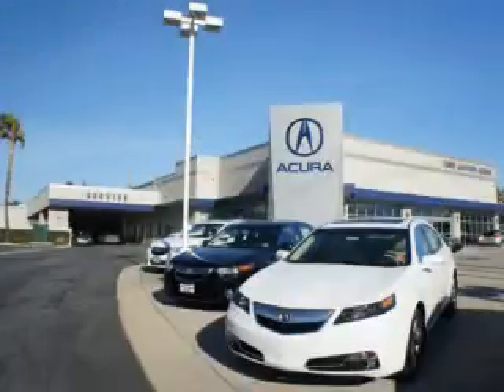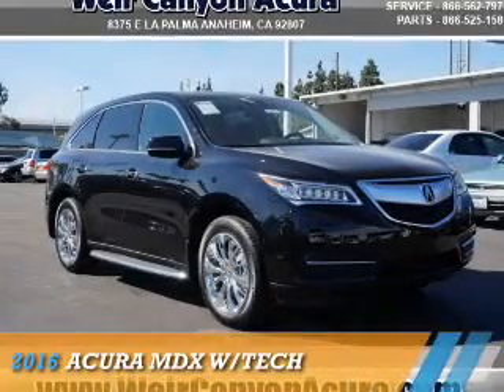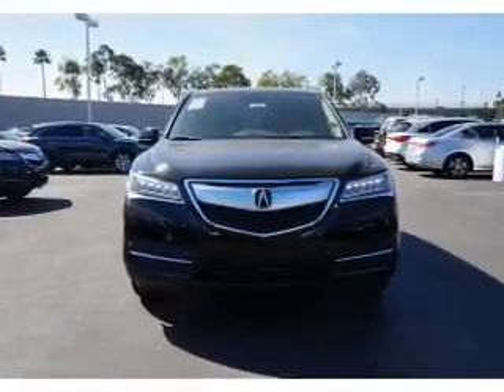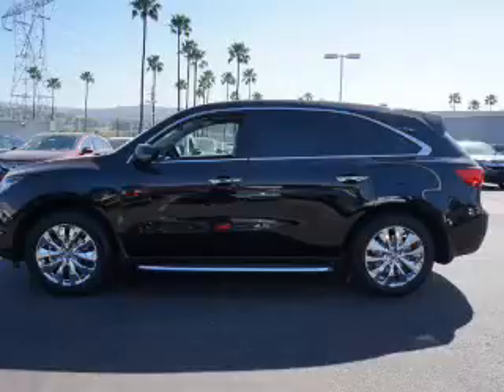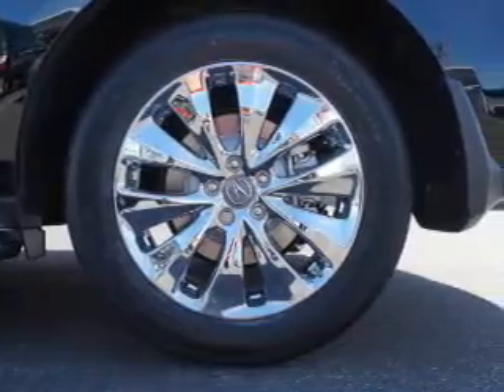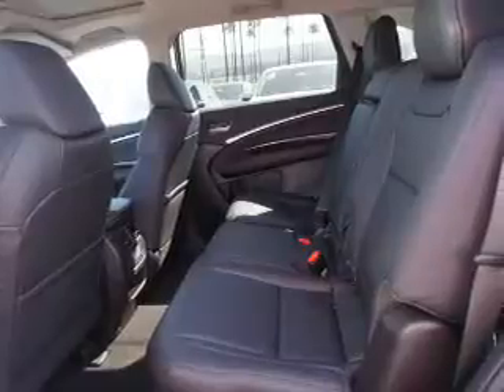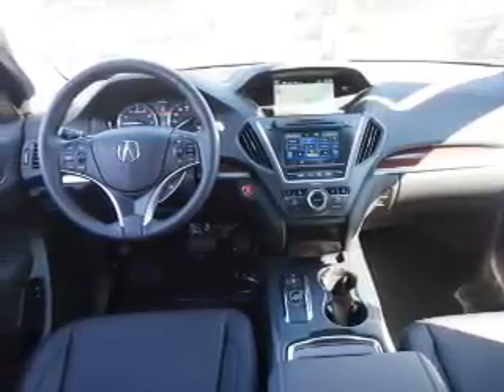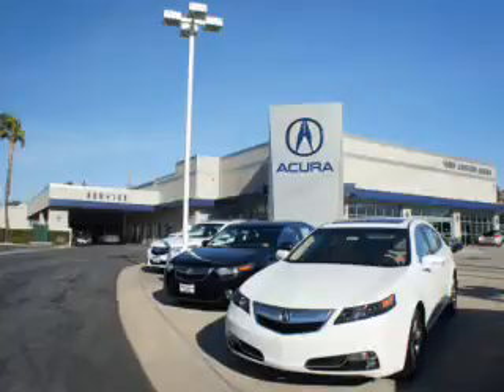2016 Acura MDX 20503 - Anaheim CA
Year: 2016
Make: Acura
Model: MDX
Trim: w/Tech
Engine: 3.5 liter 6 Cylindercylinder FWD
Transmission: Automatic
Color: Black
Mileage: 5
Address:
VIN:5FRYD3H45GB015569